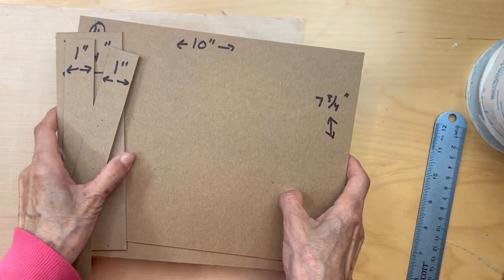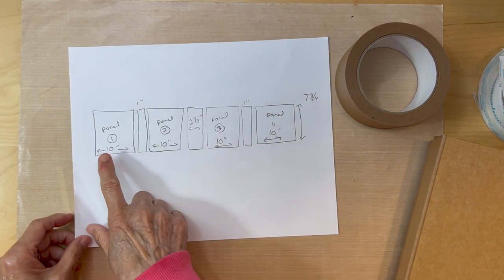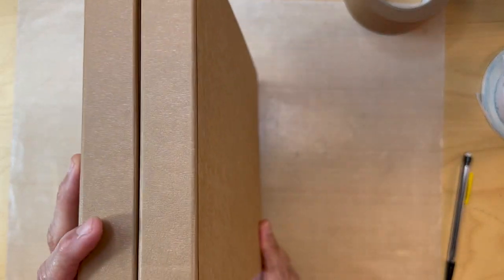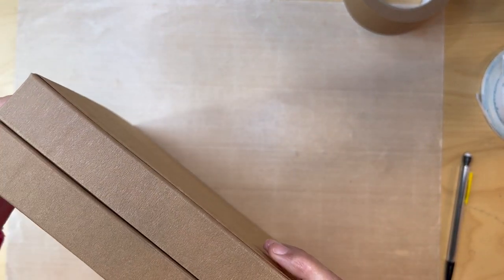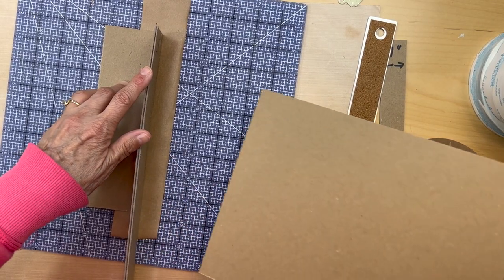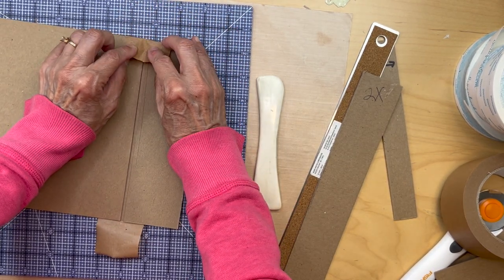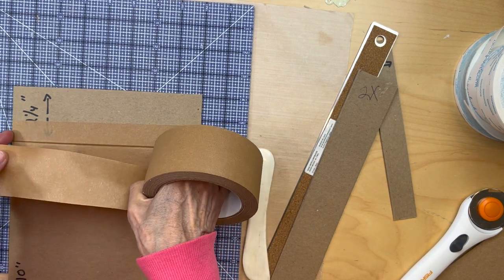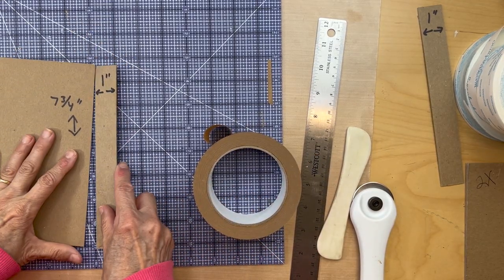Graphic 45- Little One Folio-Base Build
This video goes through the construction of the Folio.
Cutting Guide:
Four Pieces of medium weight chipboard cut to10" x 7 3/4"
Two Pieces of medium weight chipboard cut to 1" x 7 3/4"
One Piece of medium weight chipboard cut to 2 1/4" x 7 3/4"
You will need 4 sheets of (12X 12) 65 lb kraft card stock to cover outside panels.